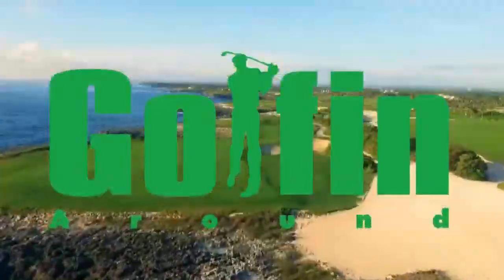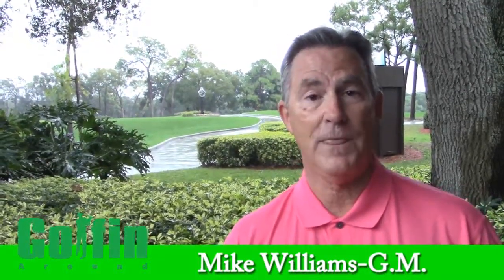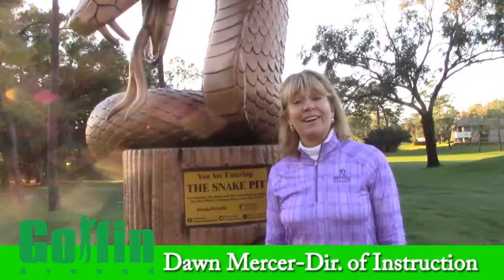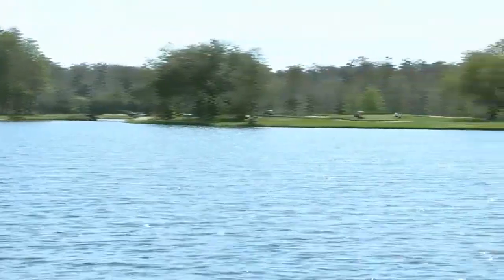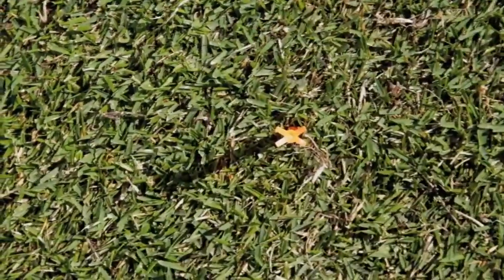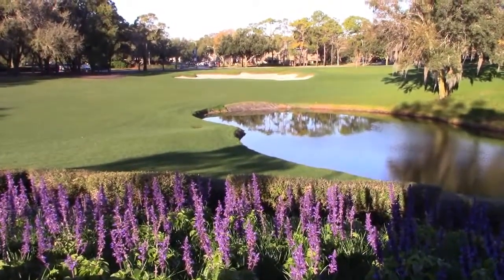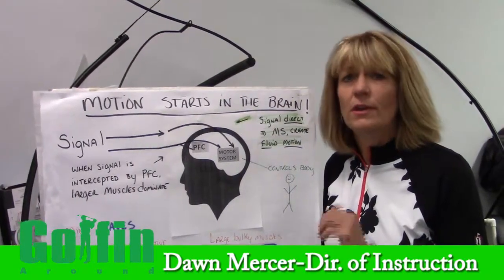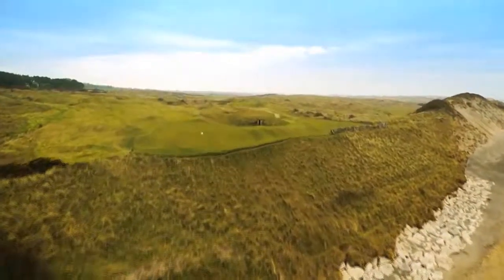Innisbrook Resort 2019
Golfin' Around is hosted & produced by Randy Tantlinger
Golfin' Around is broadcast on MASN Sports Net TV-Mid Atlantic.
Golfin' Around is hosted and produced by Randy Tantlinger. Golfin' Around has been producing golf tv, radio and magazine content since 1996